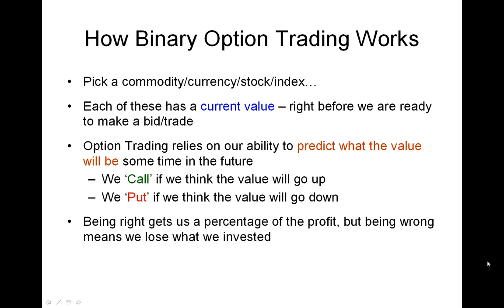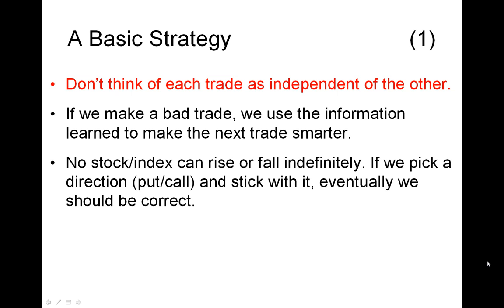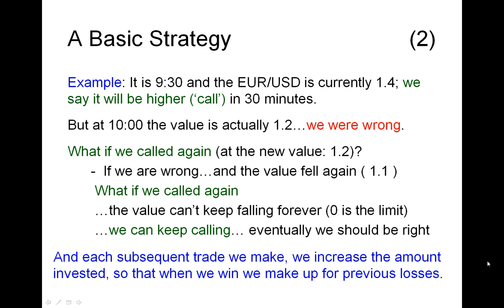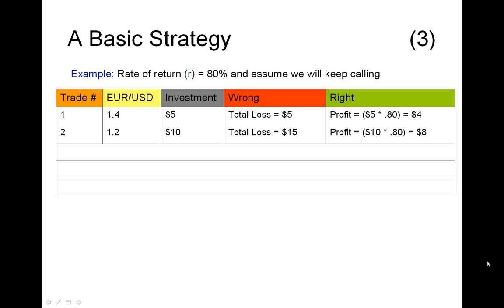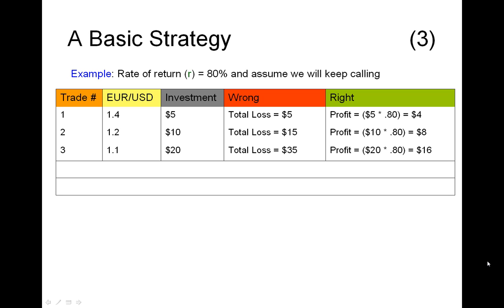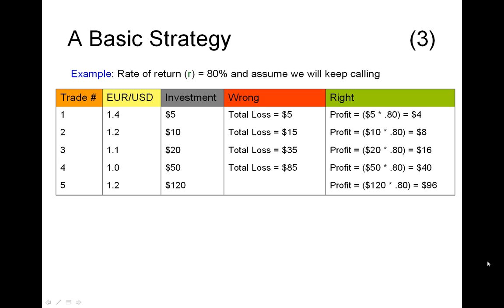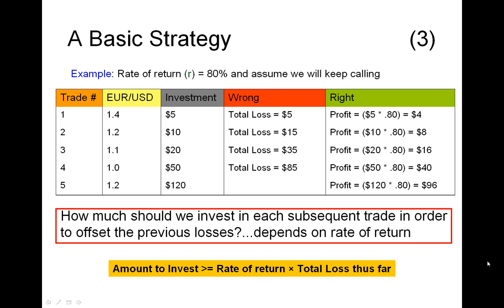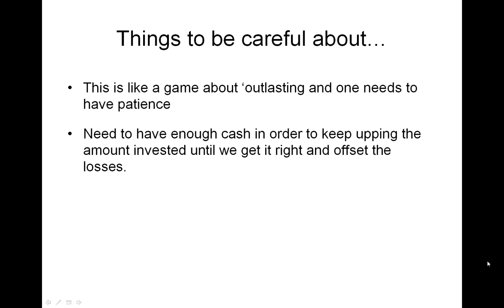Understanding Binary Options (Pt 2): A Basic Strategy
A video that details binary option trading, which has become popular across a number of websites today. This video in particular (Part 2) discusses binary option trading from the perspective of someone who has little experience in this area and a basic strategy.

Note (as per the comment from user 'schismfilms' below): this is better known as the 'Martingale' strategy.